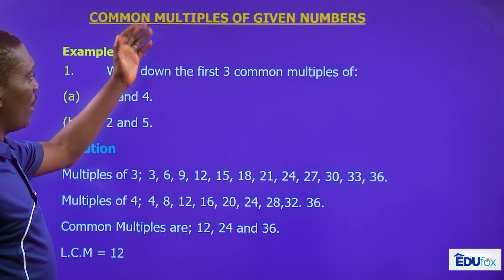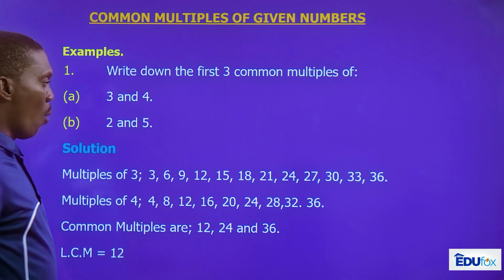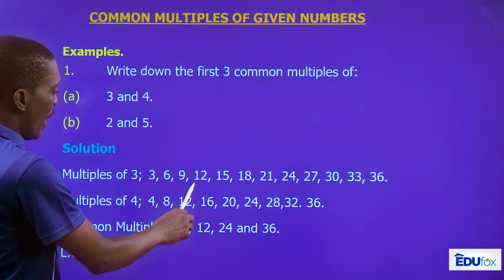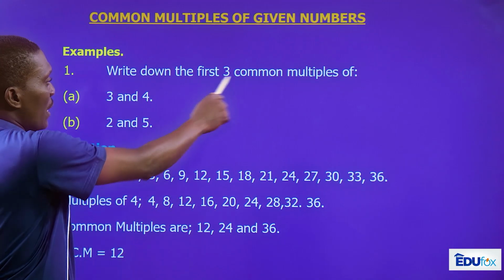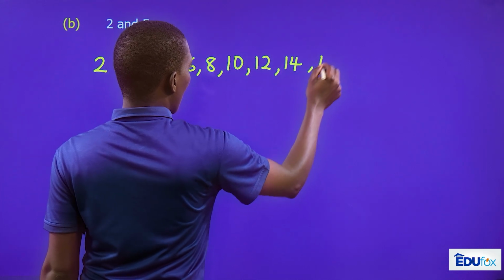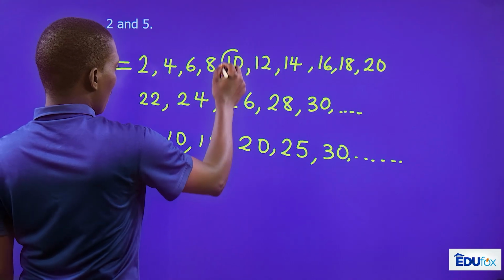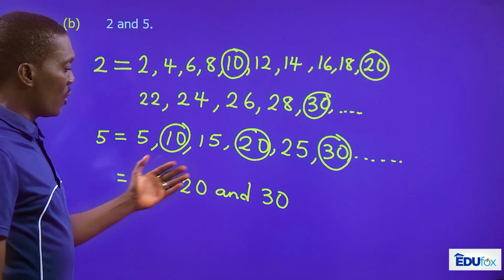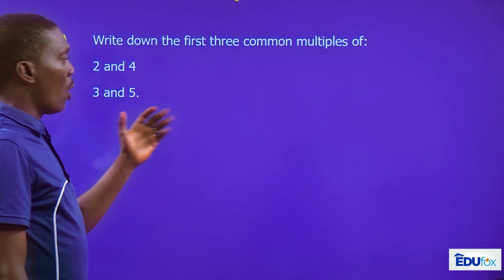6 COMMON MULTIPLES OF GIVEN NUMERS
6 COMMON MULTIPLES OF GIVEN NUMERS